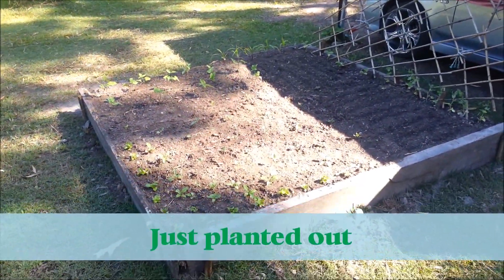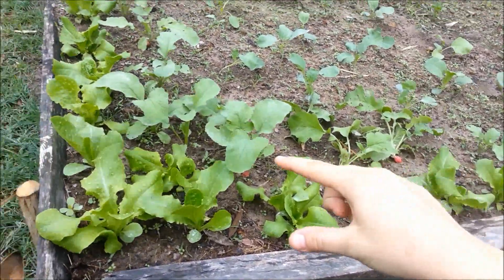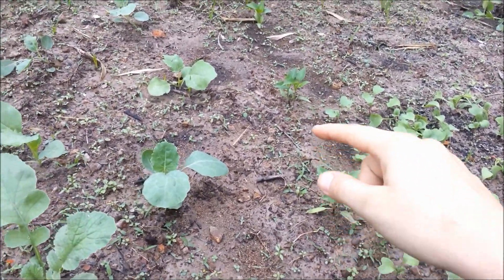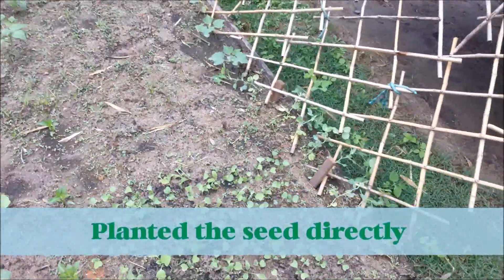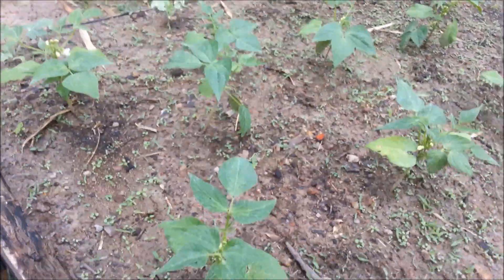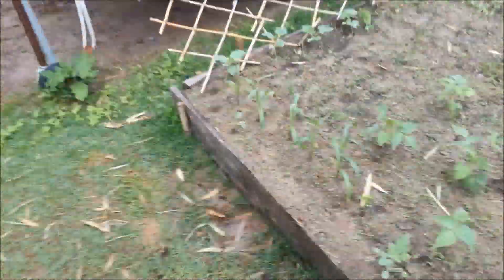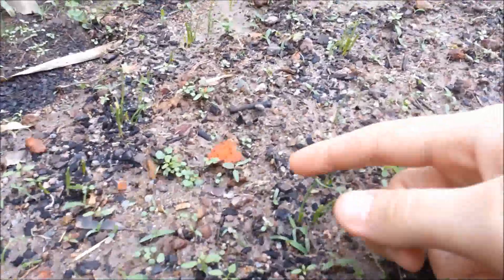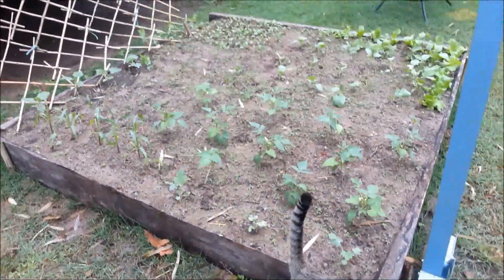Raised garden bed build - The Wanna-be Homesteader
It didn't take us long at all and I'm very happy with it. Ideally I would like three more beds but that depends on finding more wood and getting dirt from somewhere. All materials were recycled so this bed didn't cost me a thing to make so I'm very happy with it.